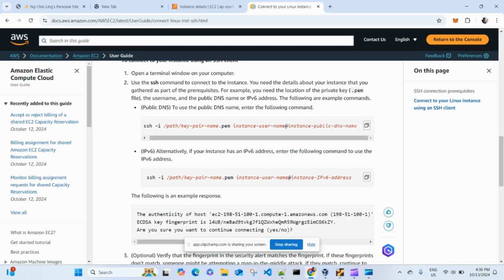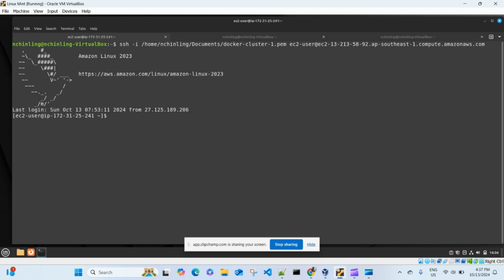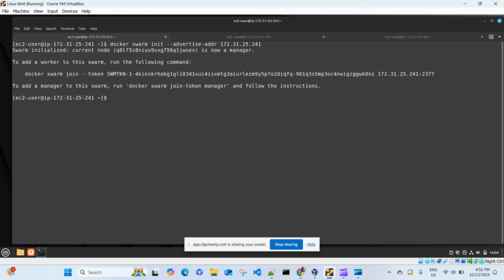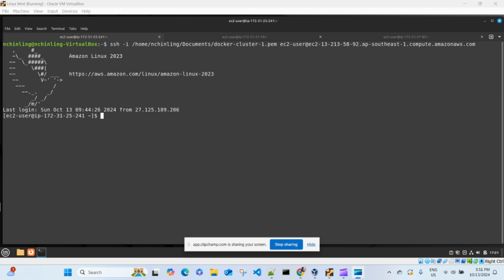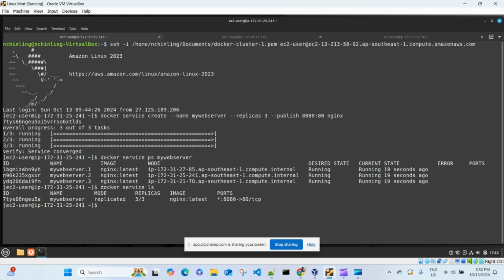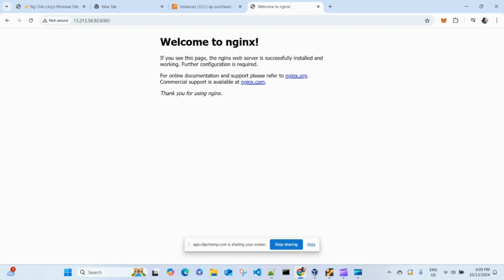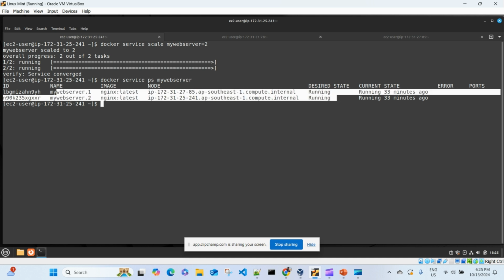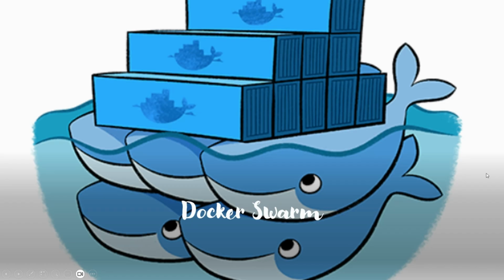Docker Swarm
0:00 Introduction
0:46 Connect to EC2 with SSH
3:02 Docker Swarm
5:07 Docker Service
7:10 nginx (curl)
7:52 nginx (browser)
8:27 Service scale
11:18 Summary